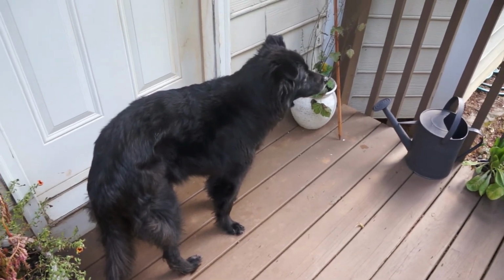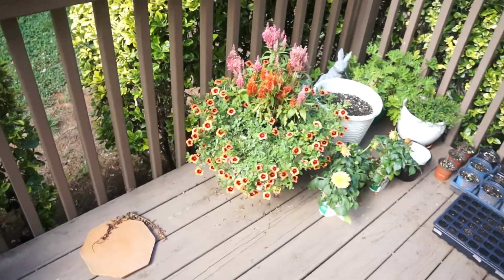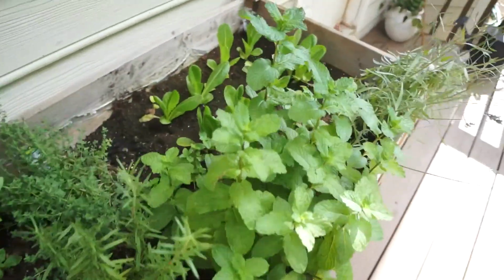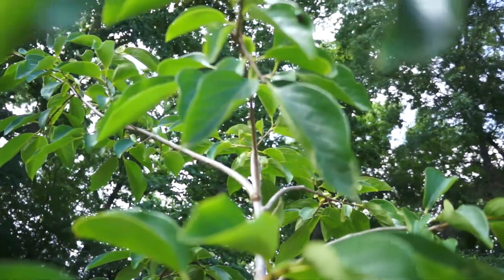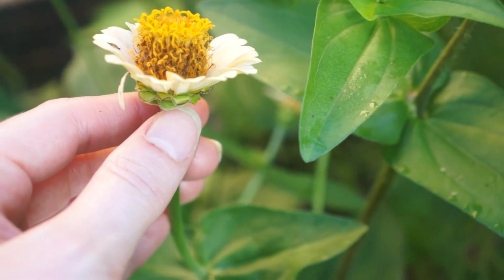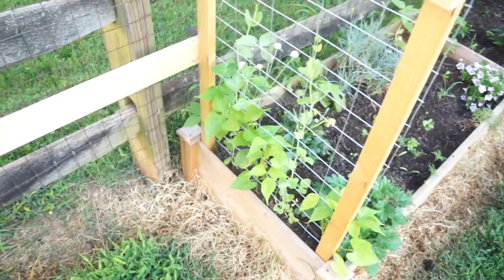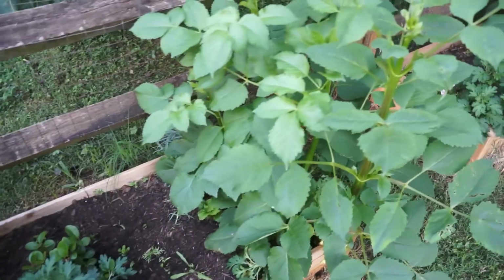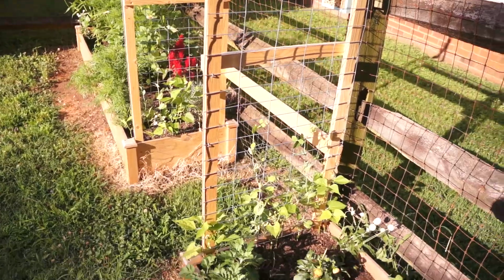Beginning of Summer Garden Tour 2021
All the beautiful things coming into bloom- the beginning of summer garden tour of my urban backyard garden, 2021.